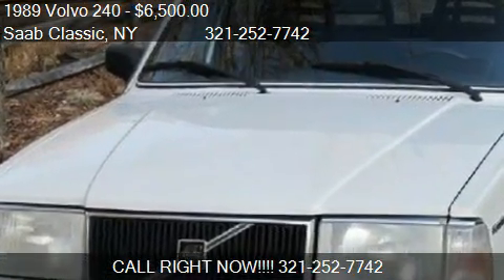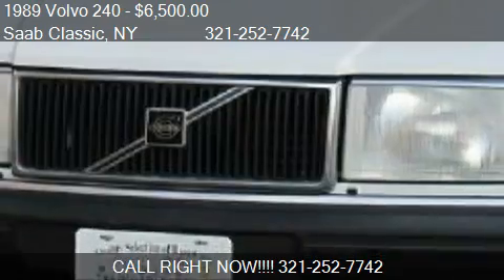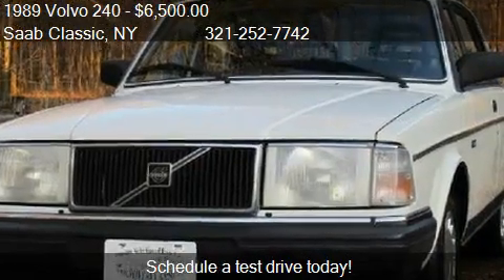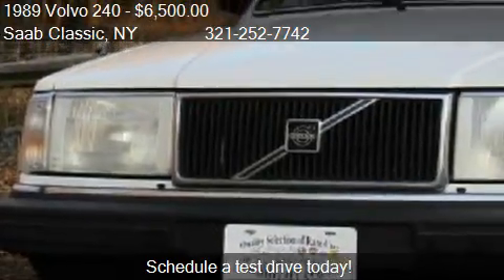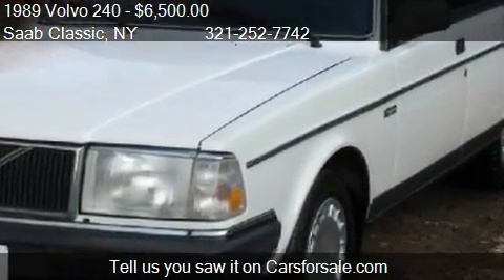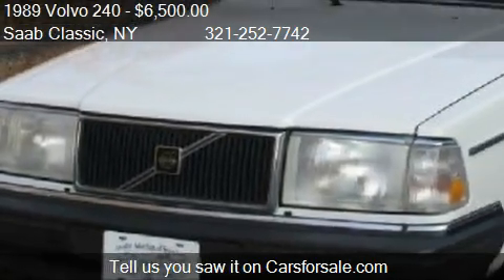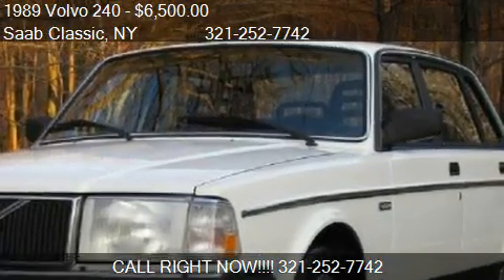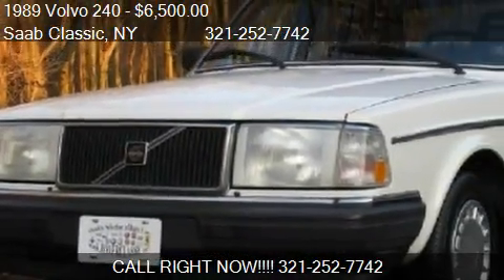1989 Volvo 240 DL - for sale in Staten Island, NY 10309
Saab Classic

Come test drive this 1989 Volvo 240 DL for sale in Staten Island, NY.

1989 VOLVO 240 DL ... 44,582 Original Miles

Engine  : 4 Cyl, 2.3L
Transmission  : Auto
Exterior  :  White
Interior  :  Blue
Body Style  :  Sedan
Vin  : YV1AX8845K1359552

This Two Owner Volvo spend first half of its life in NY and than it went to Florida and was there until the time we purchased it. It has Automatic Transmission, Power Brakes, Power windows, Power door locks, Tape / AM / FM and Dual Zone Air Conditioning.

Engine is in Good Shape, does not smoke, does not leak, nice and quiet. Our mechanics have performed regular maintenance on this car.
Transmission feels Perfect, shifts without any problems, without delay, and without noise.
Suspension is in Excellent shape, Car tracks nice and straight. We have replaced the Ball joints as well as Tie rods on this Volvo.
There is No Evidence of any Electrical problems.

The exterior is in Excellent shape for a 1989. ( !!! Check out the pictures !!! ). The paint looks original with absolutely no rust anywhere on the car.
Cloth Seats, Carpet Floor and Glass are all in Great shape ( !!! Check out the pictures !!! )
Interior of this car is Nice and Clean ( !!! Check out the pictures !!! ).
This SUV has 4 matching Tires (80% tread), that are mounted on Good straight rims.

It will be sold with a clear title and it will be sold as-is, where-is.

For a complete CARFAX REPORT click the link bellow
---CarfaxSlideshow---